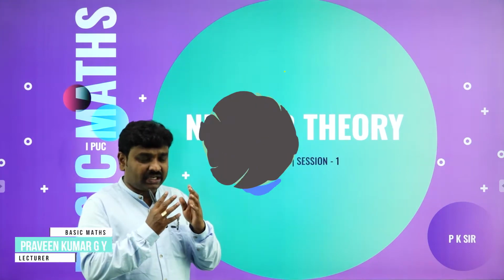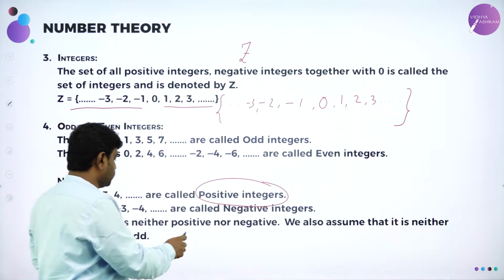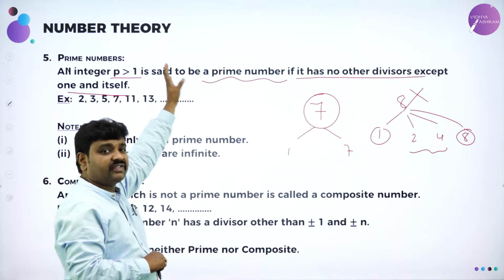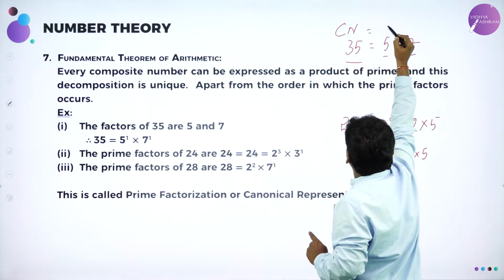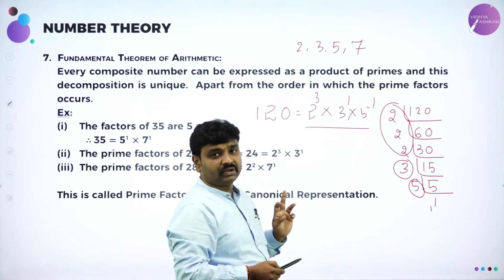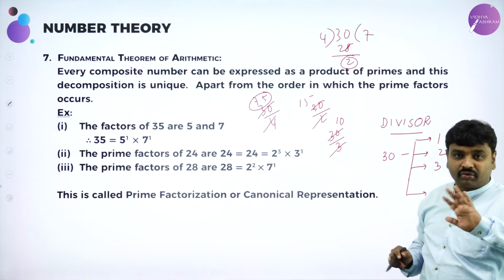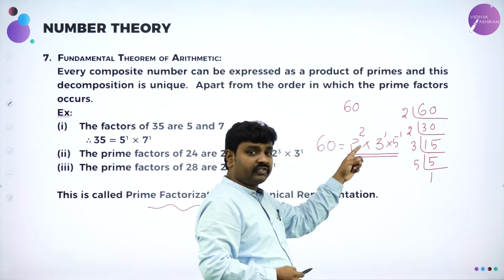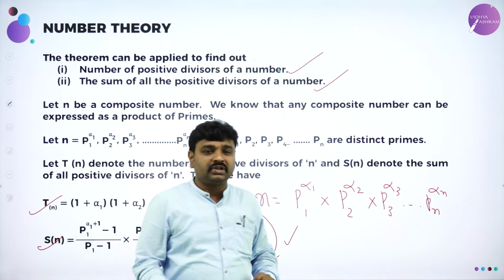DAY 10 | BASIC MATHEMATICS | I PUC | NUMBER THEORY | L1